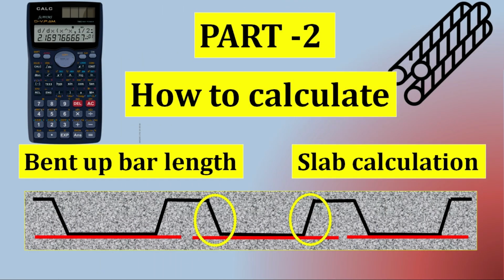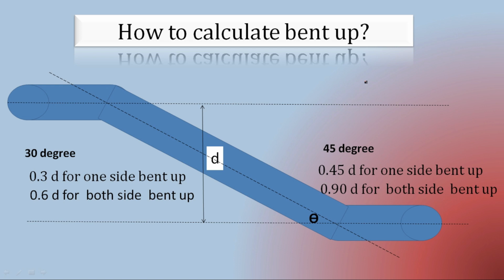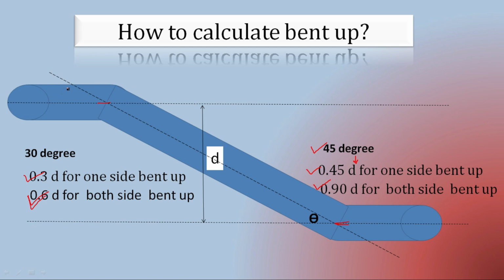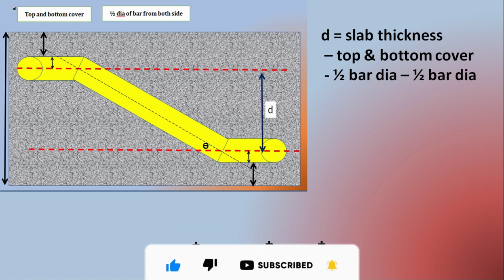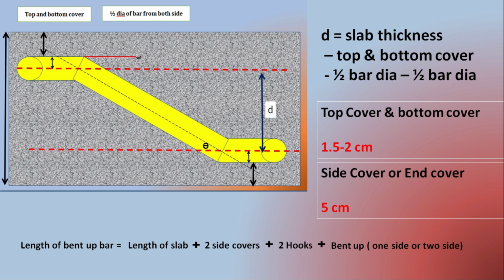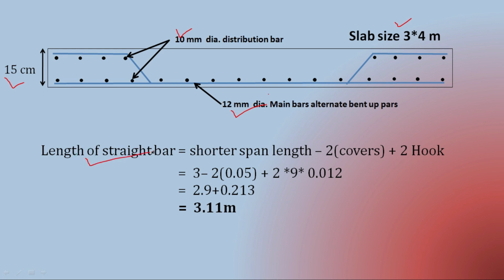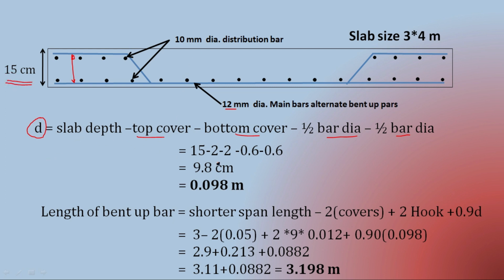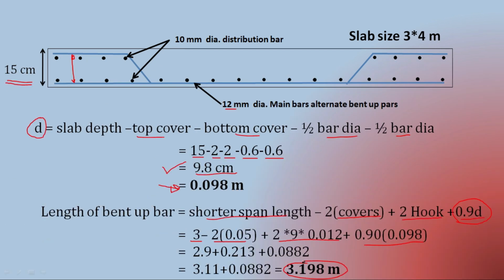STEEL ESTIMATION PART 2 (HOW TO CALCULATE BENTUP BARS)steelconstruction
inthis video i have explained the concept of bentup bar in steel, its importance and logic , this video also includes the calculations of length of bentup bars and length of straight bar which will be use full for students who are working on site  as a assistant engineer